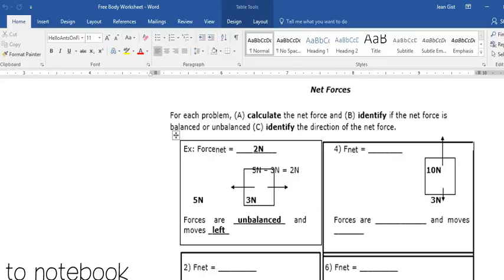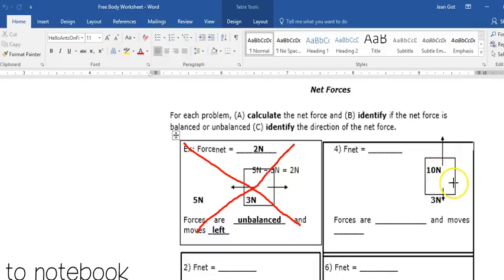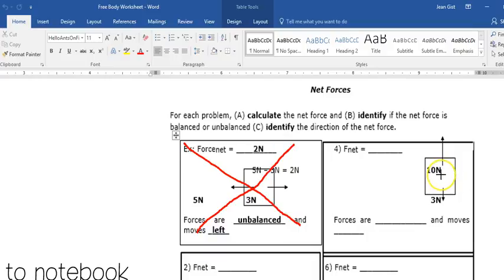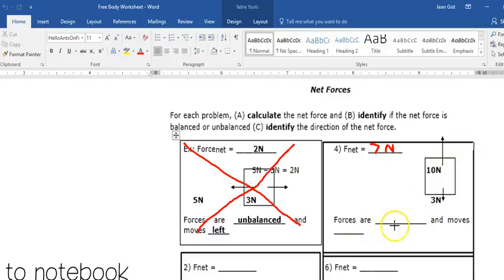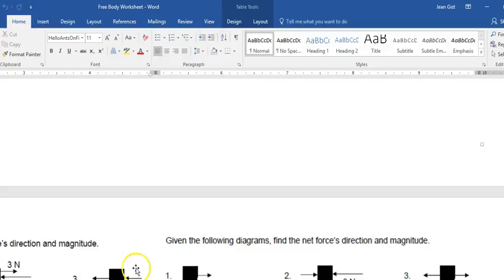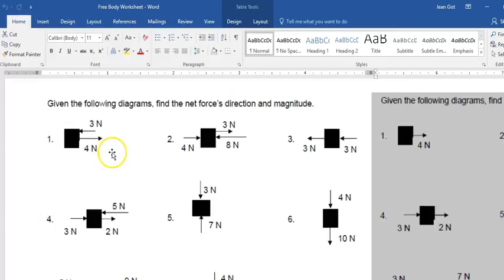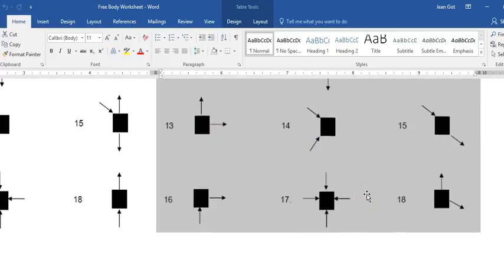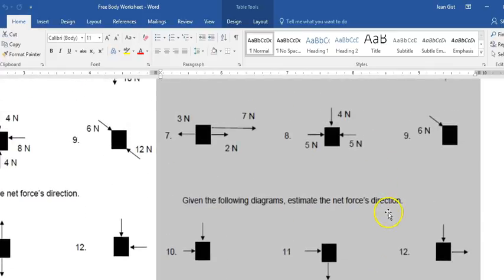Free Body Diagrams